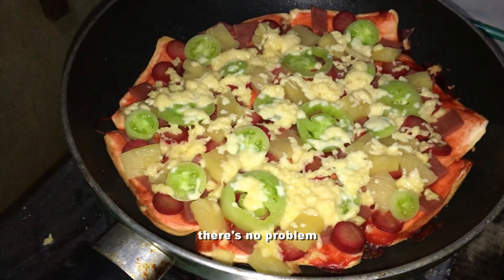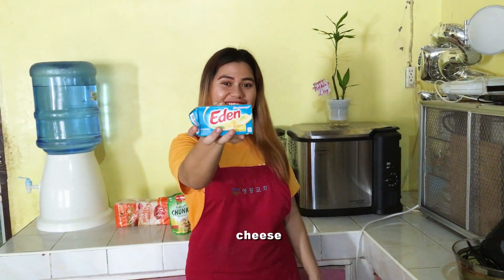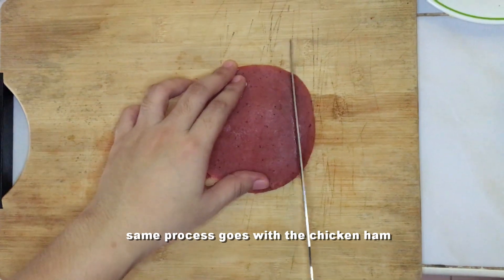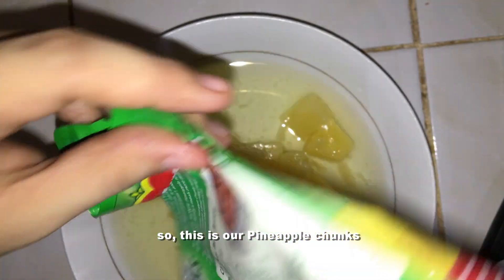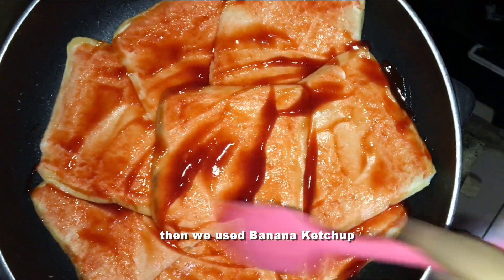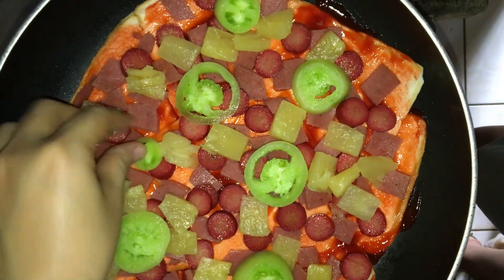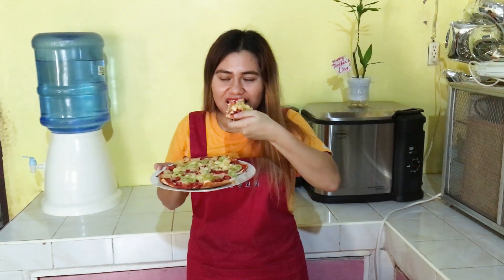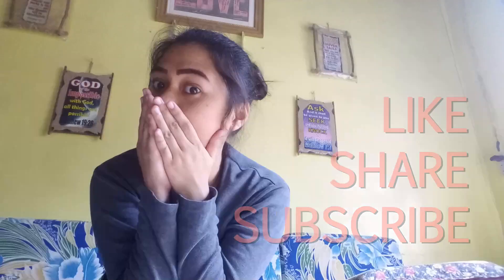NO FLOUR, NO BAKE, HOMEMADE PIZZA! LOCKDOWNRECIPE DIY | NEWBIE COOK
DO YOU MISS EATING PIZZA BUT YOU CAN'T BUY ONE AND YOU DON'T HAVE ANY FLOUR? THAT'S NO PROBLEM!

In this video, you'll see a step by step process of how to make a Pizza even with limited ingredients. With NO FLOUR!

The processes are very basic and easy to do, plus you can do this in the comforts of your own home.

You can share your own version of pizza thru DM in instagram!

I hope you enjoy watching! God bless.

P.S. Thank you to my ever supportive mother for being my videographer!

Hi mga momshies at mga popshies! I love travelling, having fun with my family and friends, cooking/baking [newly discovered hobby] but most of all Jesus Christ. In my channel you will find me vlogging about my life, particularly about places I went to, amazing moments with my family and friends, Mukbang [I love food!], cooking sessions, sharing about my faith and the gospel, and some fun Q&A portion and games with my fiancé. If you like what you see, please join me in my adventures by clicking the subscribe button, and don't forget to click the notification bell in order for you not to miss out any new uploaded videos.